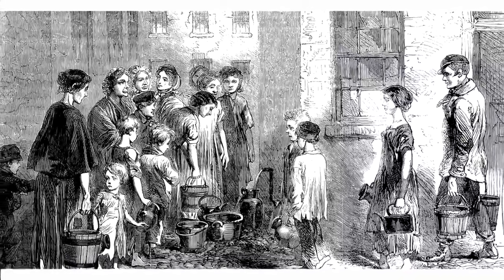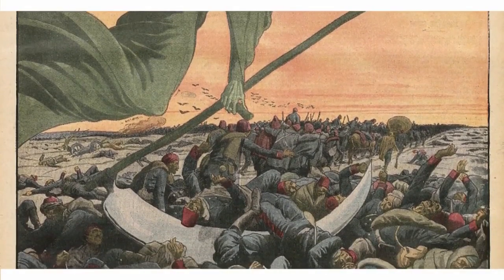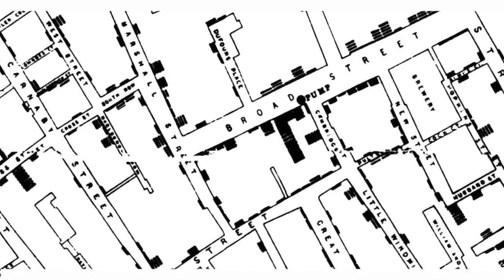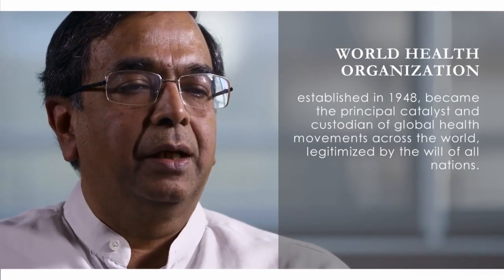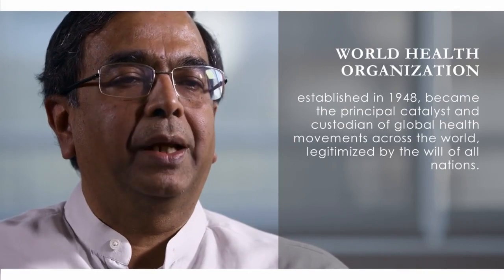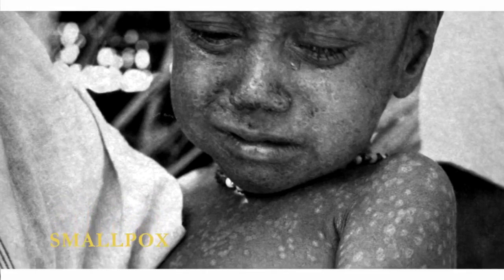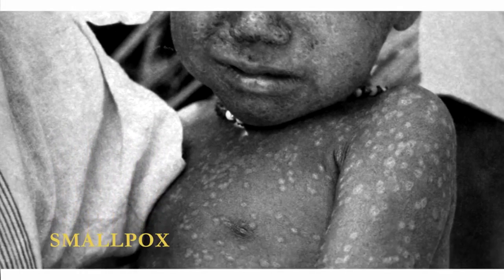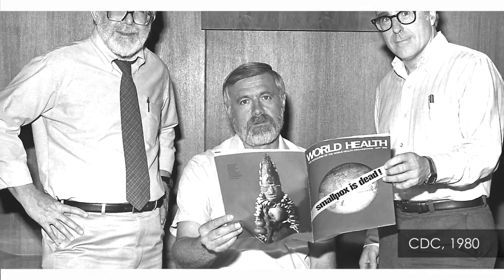Introduction and History of Public Health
This video serves as an introduction to the "Global Public Health" course and addresses the questions of 'what is global public health' and 'how did it come to be'?